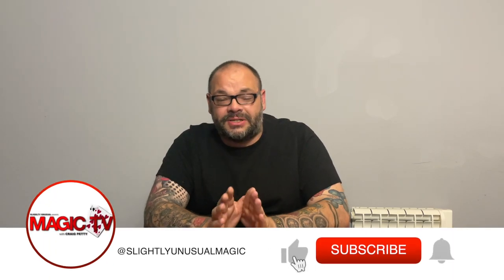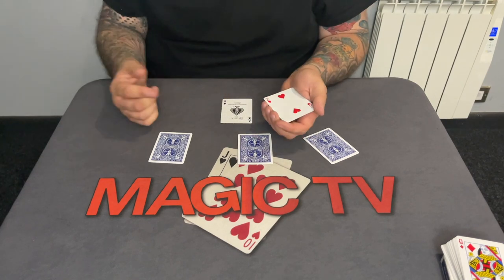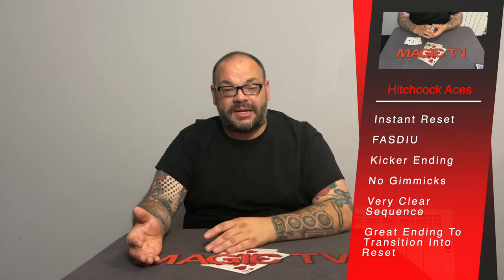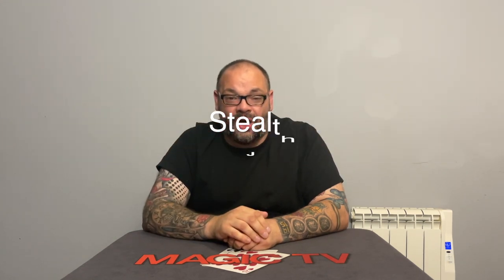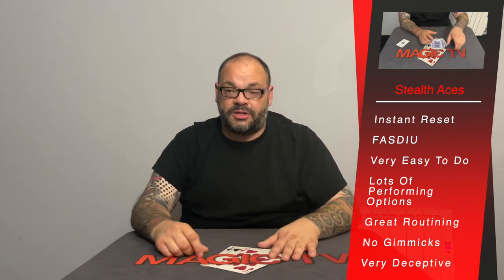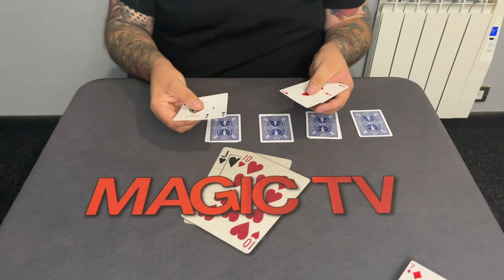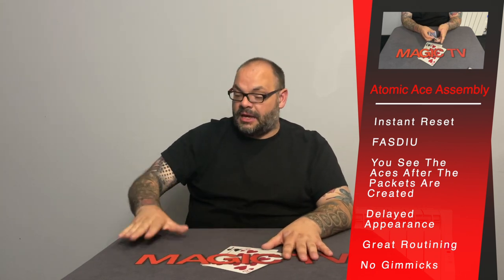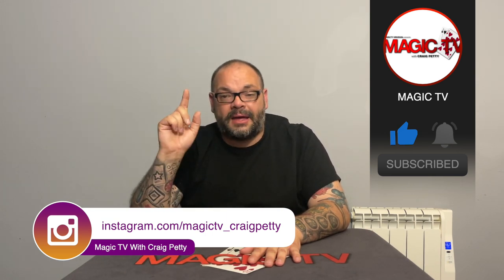3 Awesome Ace Assemblies You Have Never Seen Before | Magic Stuff With Craig Petty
3 Awesome Ace Assemblies You Have Never Seen Before - Magic Stuff With Craig Petty

Chapters
Intro - 00:00
Hitchcock Aces - 1:43
Stealth Aces - 10:30
Atomic Ace Assembly - 17:16
Outro - 25:32

Craig Petty is back with another episode of our very popular '3 Best Tricks' series. Craig highlights three older or less well known routines that you might not have seen before.

In this video Craig talks about tricks with Ace Assemblies. Let's be honest there are thousands of Ace Assemblies that have been published throughout the years. Some of them are good and some of them are not so good. When performed correctly an Ace Assembly can be so magical and really engage the audience. In this video Craig performs and talks about three Ace Assemblies that you might not have seen before.

The three Ace Assemblies that Craig looks at are:

Stealth Aces by John Carey

Hitchcock Aces by Darwin Ortiz

Atomic Ace Assembly by Craig Petty